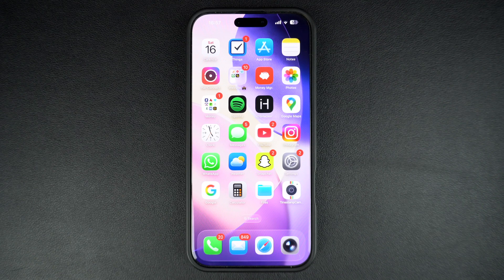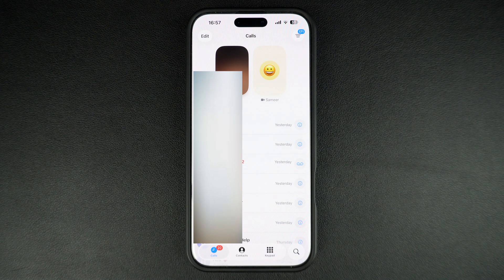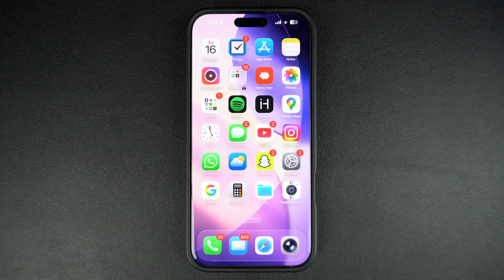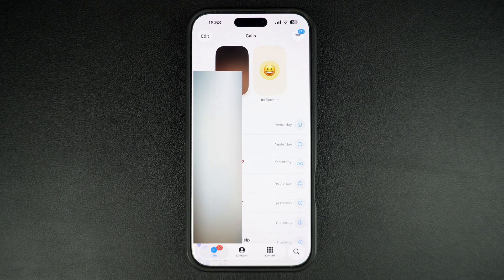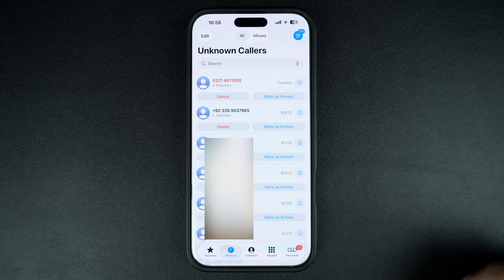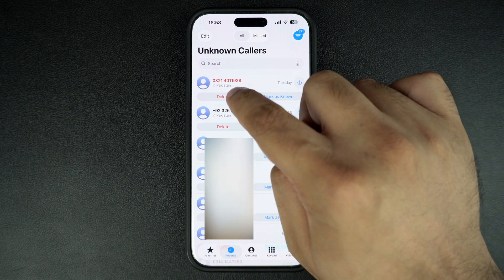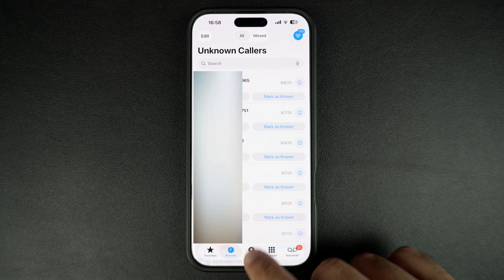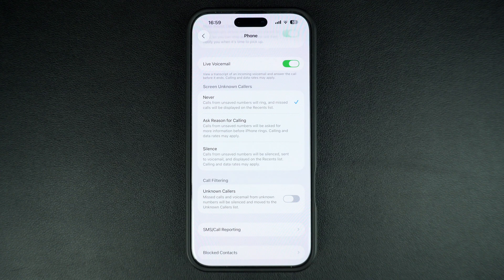How to Find Missed Calls From Unknown Callers in iOS 26 | Turn Off Call Filtering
Missed Calls Missing on iOS 26? Calls Being Silenced? Here's How to Fix It.

In this guide, we show you how you can fix the issue in which you are missing missed phone calls on iPhone and calls from unknown callers are being automatically silenced.